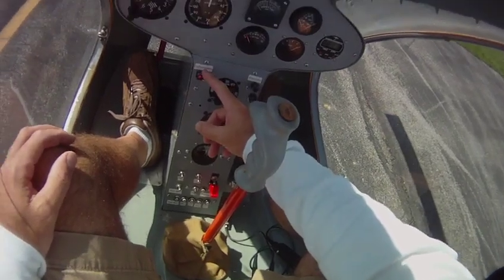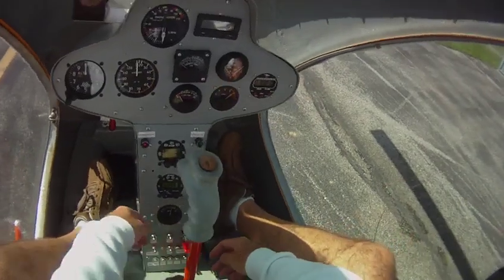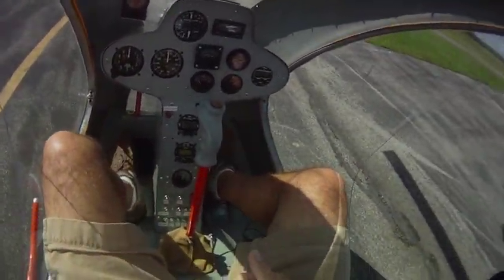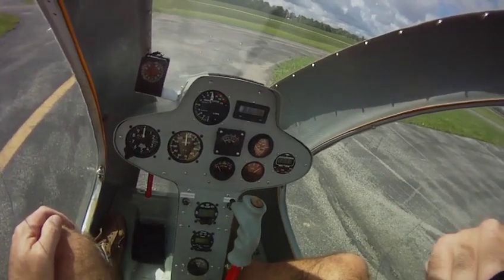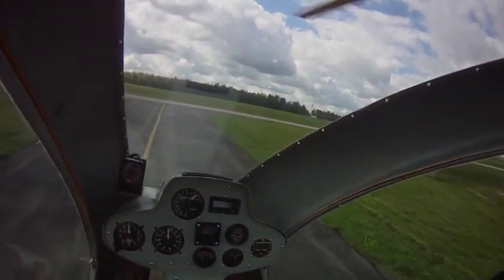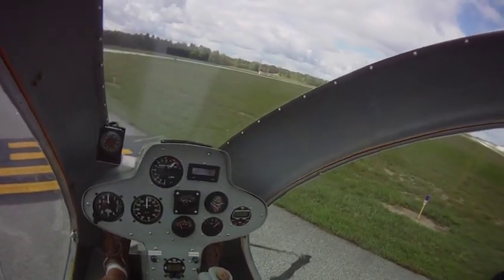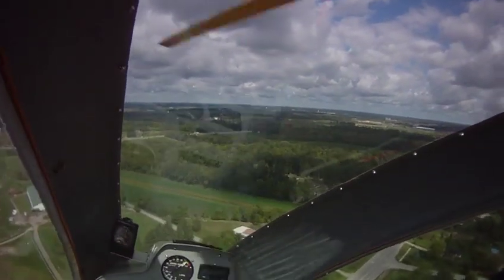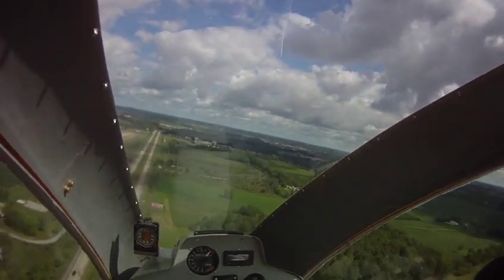Helicycle Startup and flying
The start sequence of the Helicycle and some flying